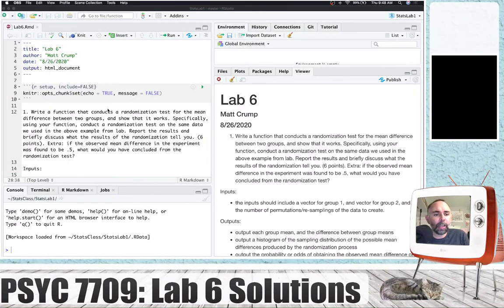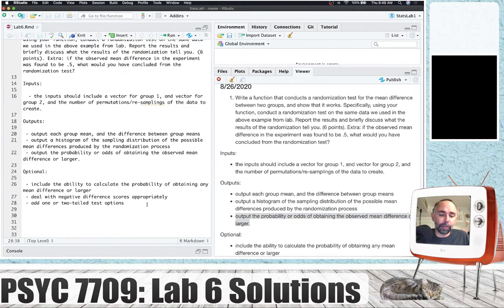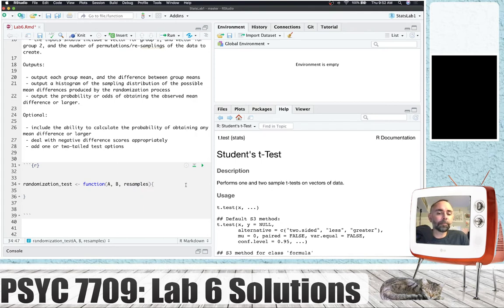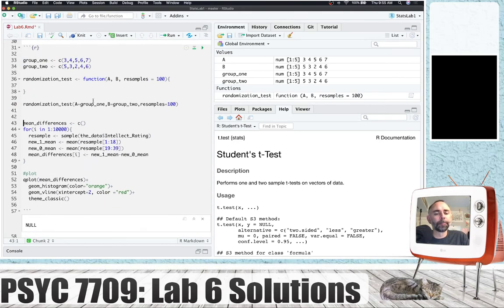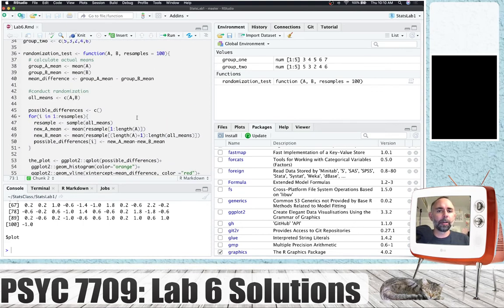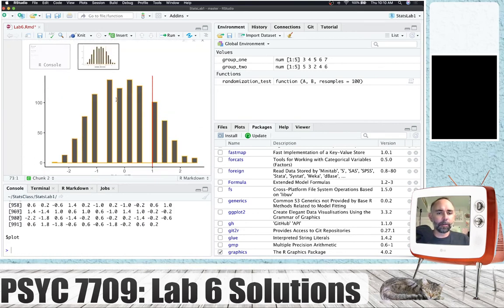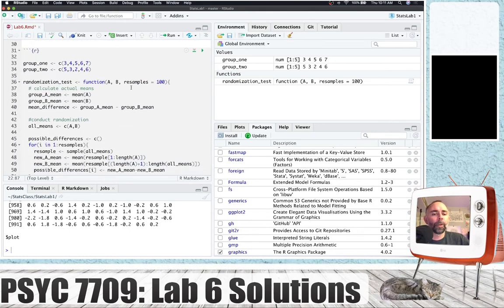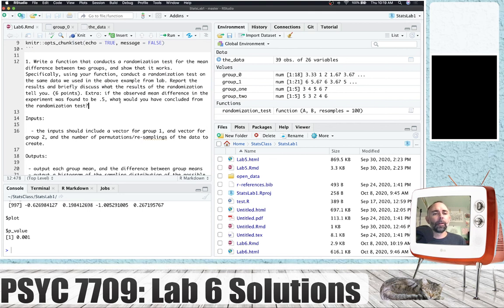Psyc 7709: Lab 6 Solution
Writing a randomization test function in R